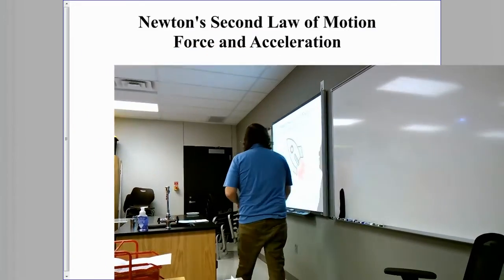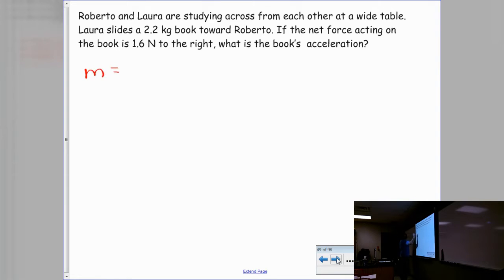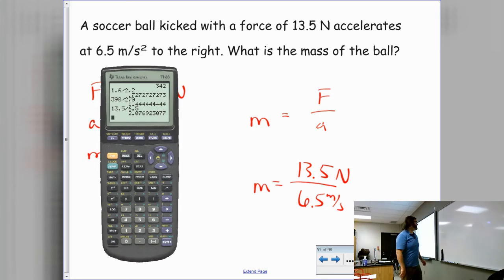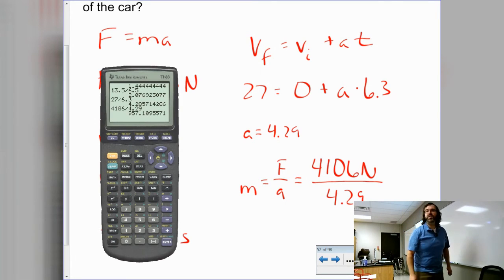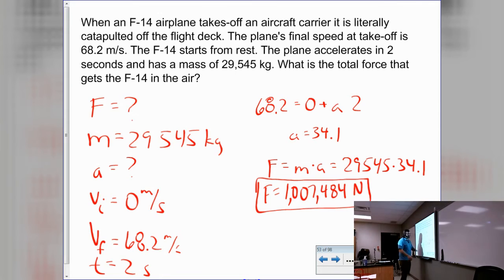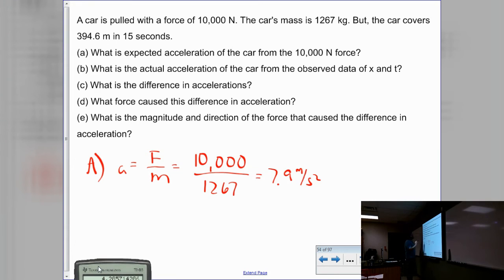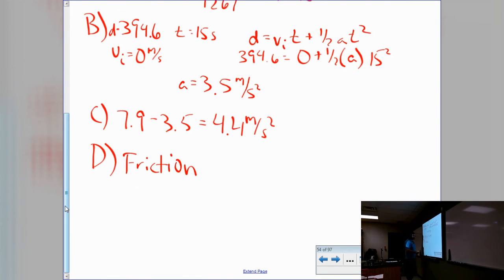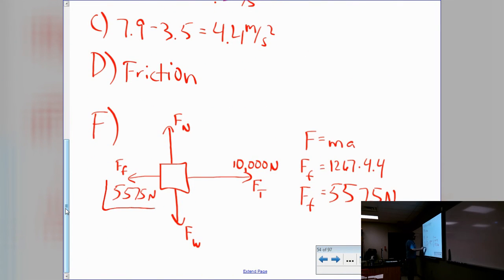Newton's 2nd Law